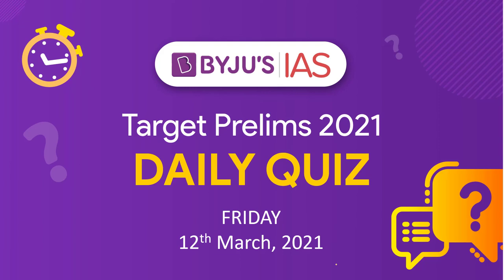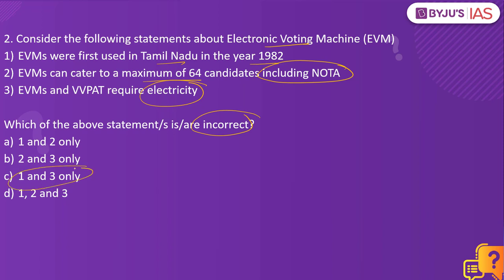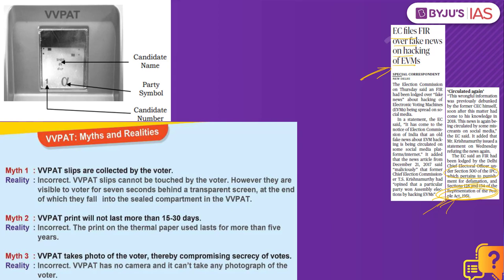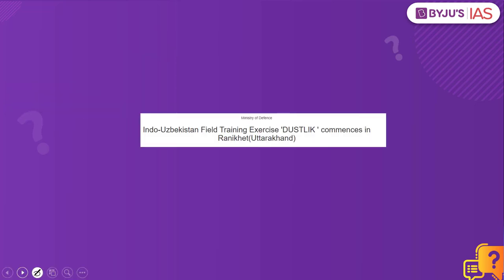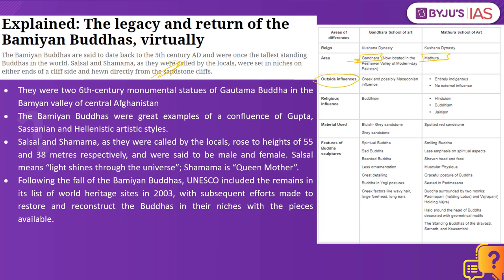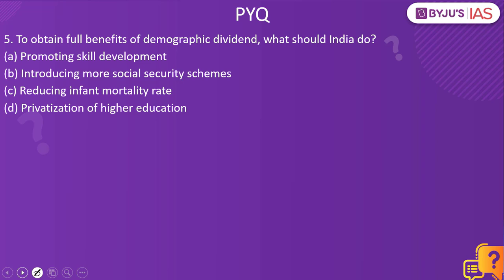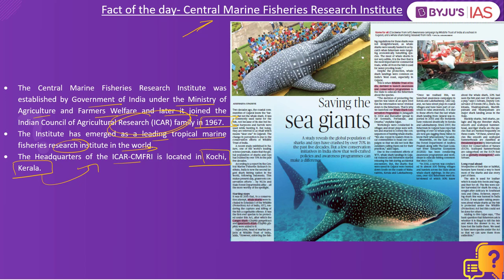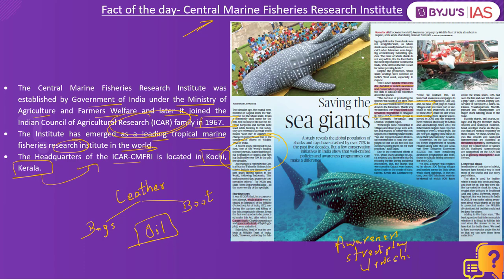CSE: Prelims 2021 - Daily Quiz for IAS Exams | 12th March, 2021.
On Sundays, the DailyQuiz is based on Static Subjects.

Topics:
1. Lingaraja Temple 0:00
2. Electronic Voting Machine (EVM) (01:38)
3. Exercise 'DUSTLIK'  (05:26)
4. Gandhara style of art (06:20)
5. Demographic dividend (09:35)
Fact of the day- Central Marine Fisheries Research Institute (10:35)

Happy Learning
BYJU'S IAS